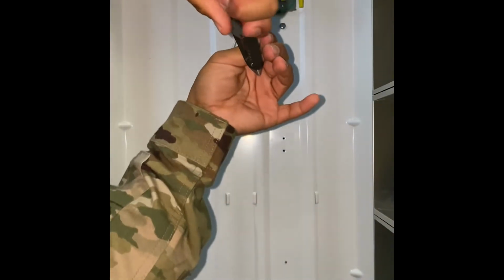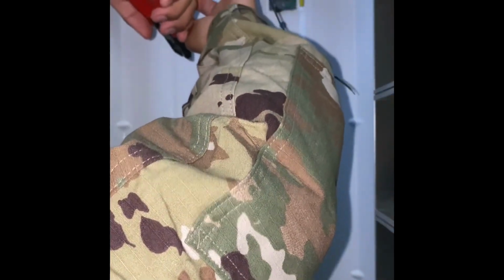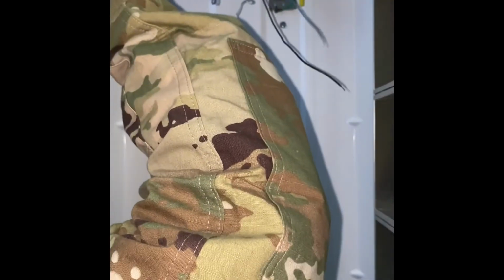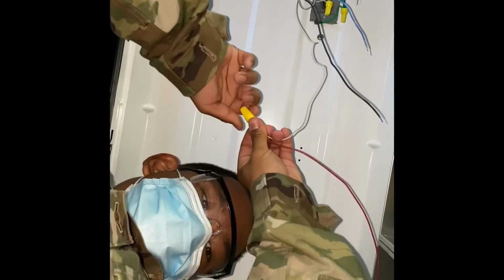1 year ago, 3 level af electrician